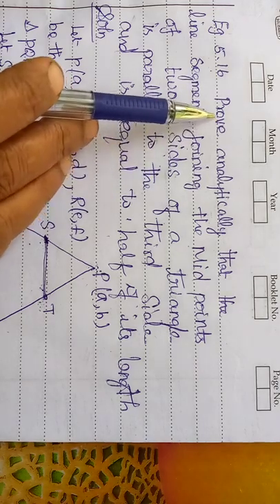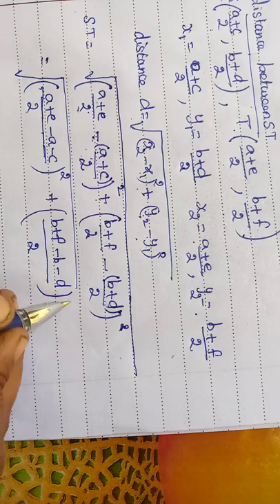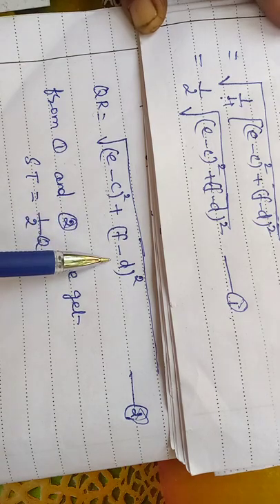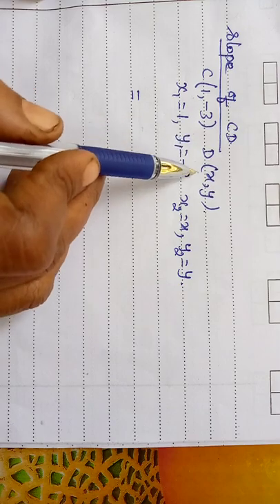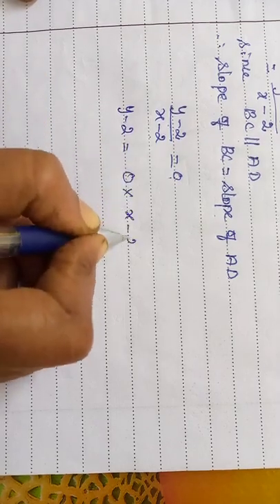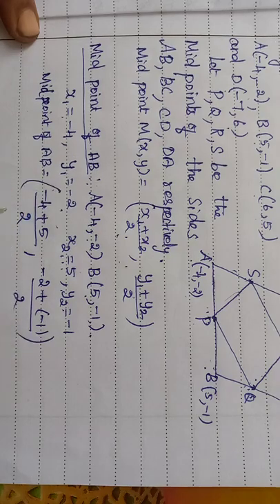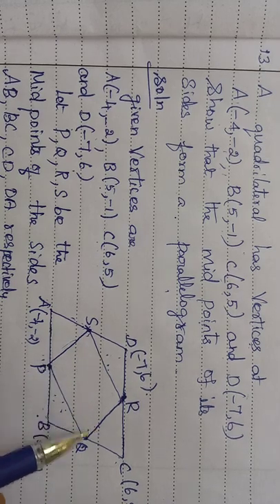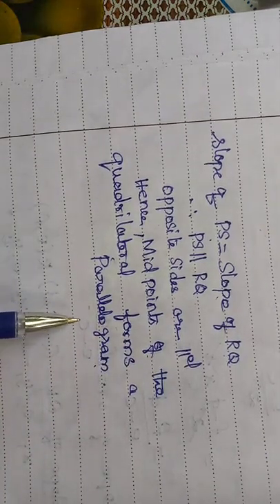Grade X - Maths || Co Ordinate Geometry 30/09/2020 || Online Class, Bethalahem Matric School